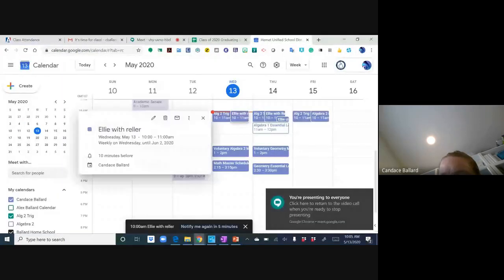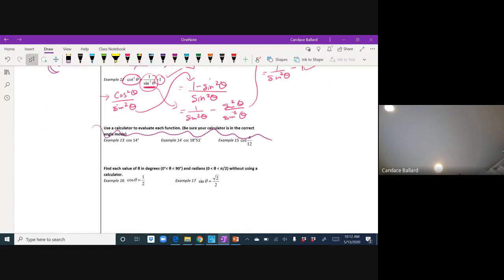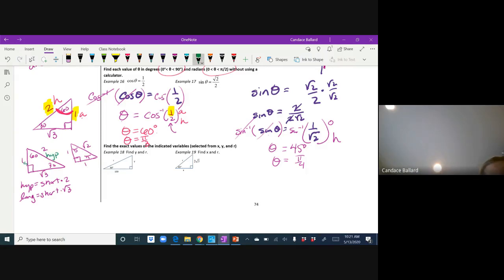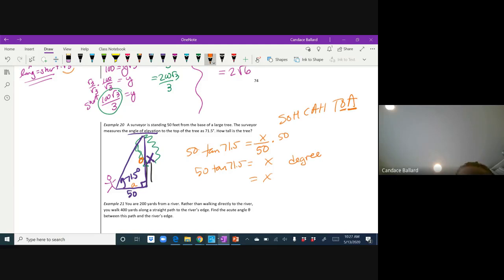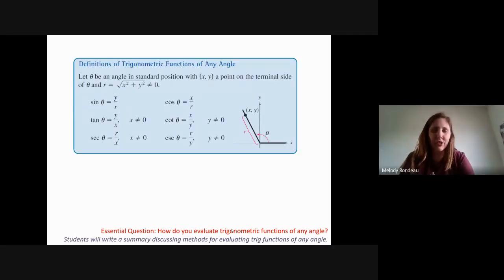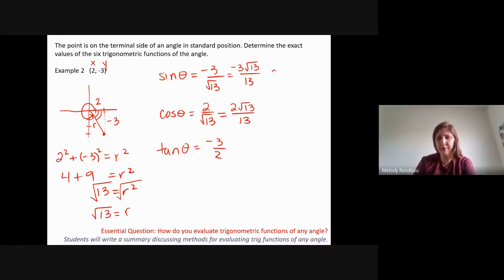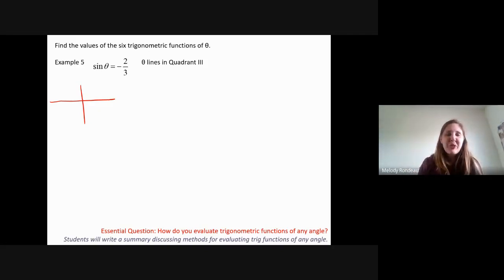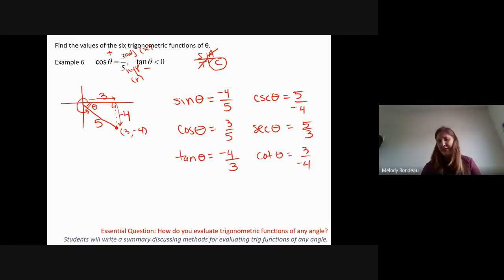Alg 2 Trig Enrichment Day 8